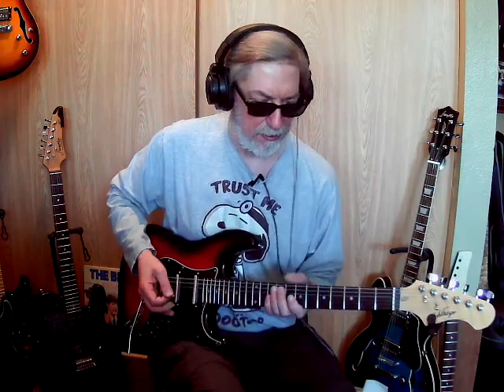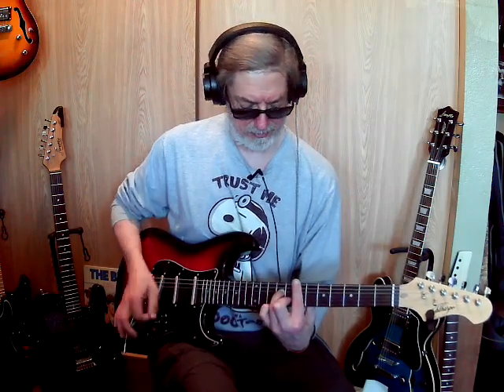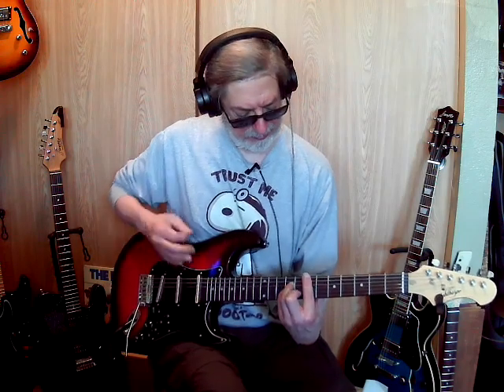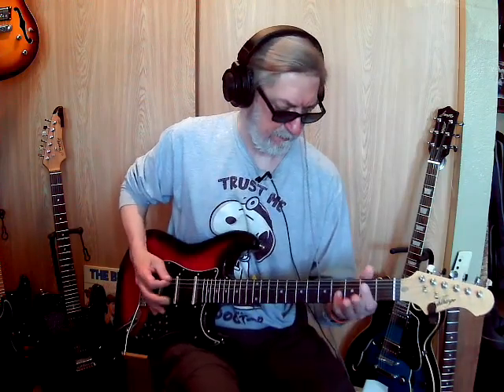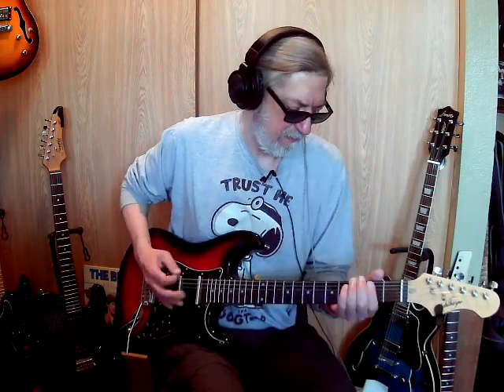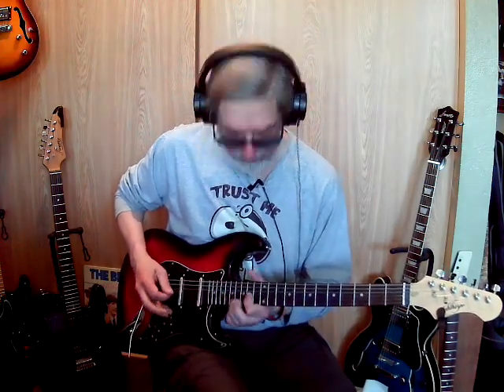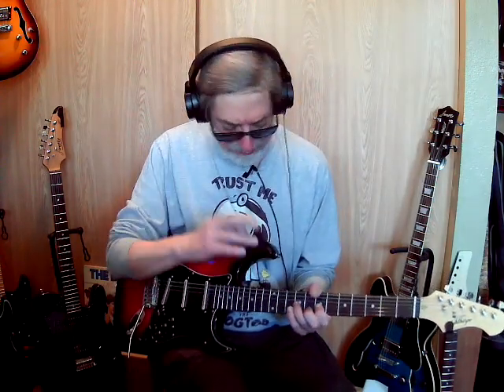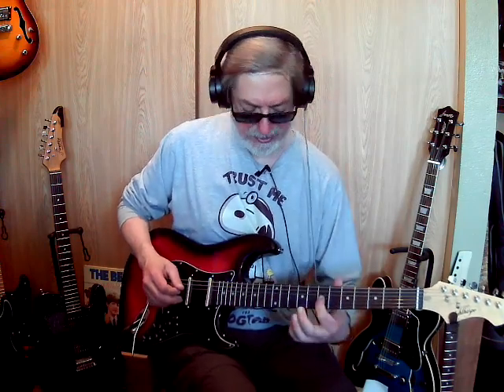The "Foxy Lady" has me switching this up... (I live in the land of Hendrix now... why not?)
As always... I will ask for Subscriptions... When I reach 1000 Subscribers I want to give away one of my guitars..